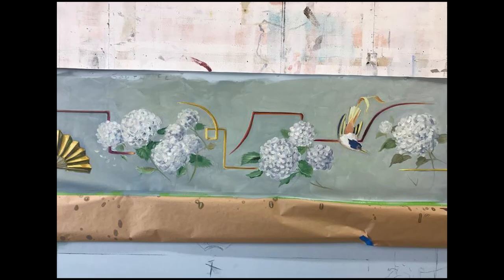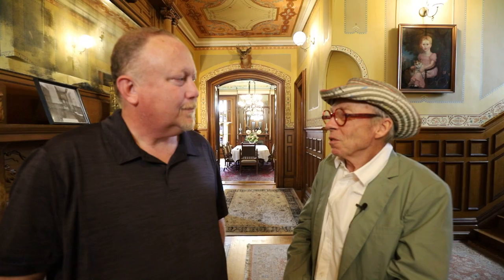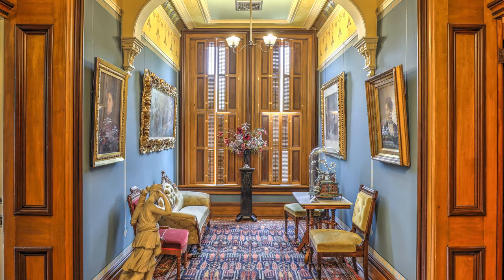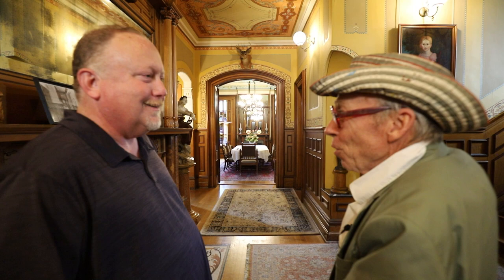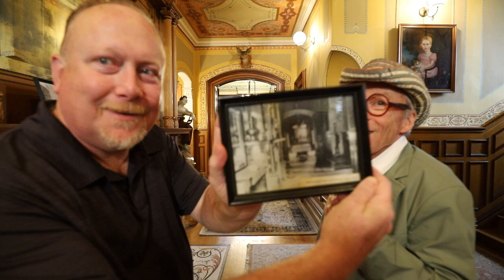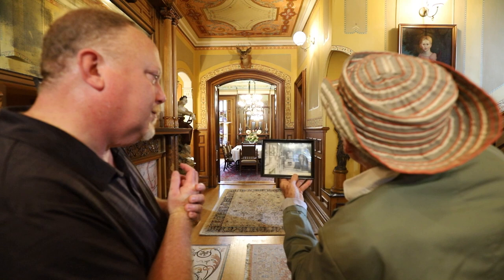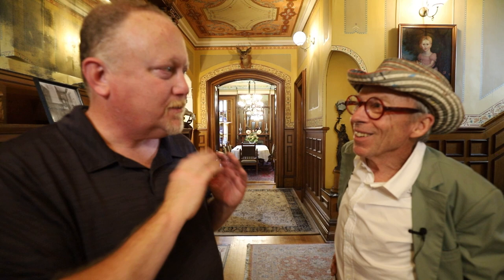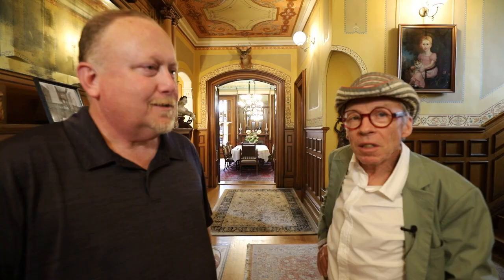Chicago Artist, Thomas Melvin, Visits the James Millikin Homestead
Artist, Thomas Melvin, did all of the renovation of our ceilings and walls over many years. On August 8th he paid a visit back to the homestead to recollect some of what he did and educate our board and the public about his process.